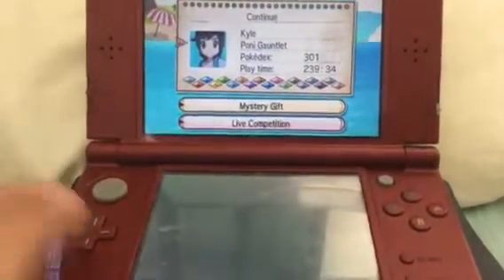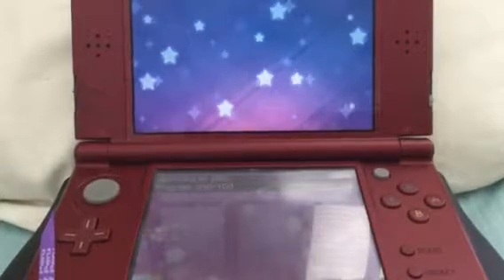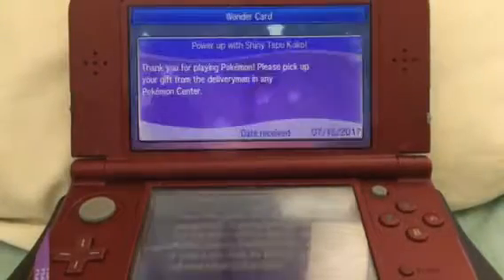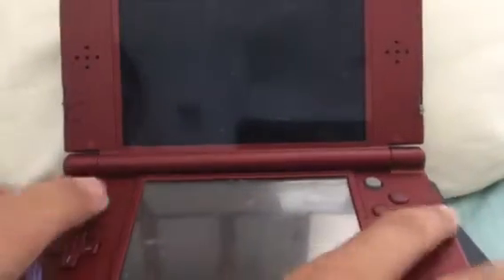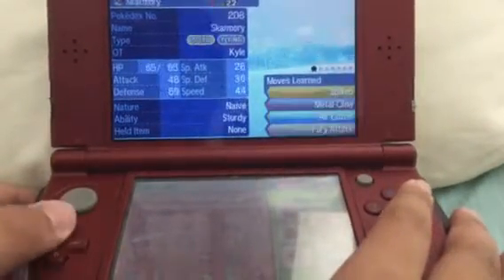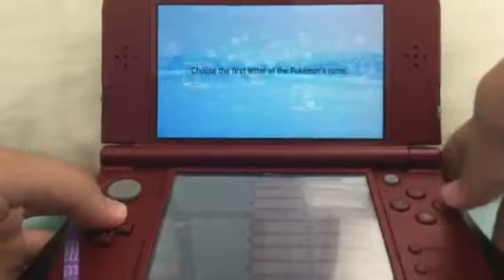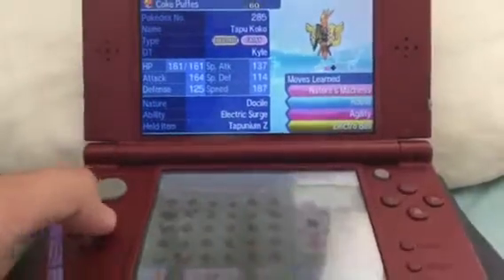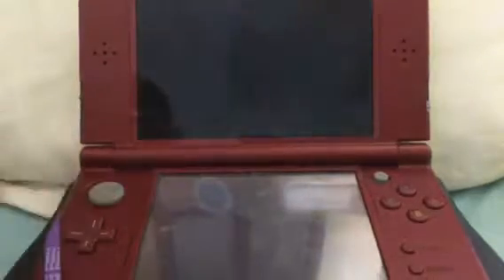How to get Shiny Tapu Koko Event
Do it now!!!